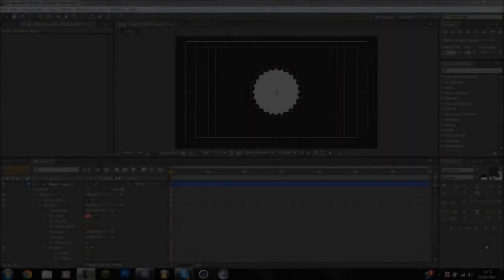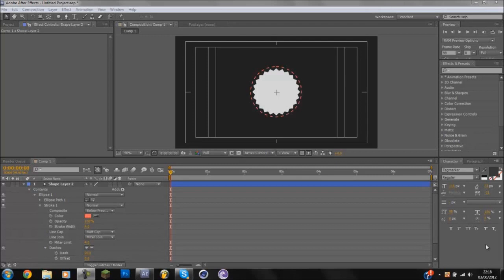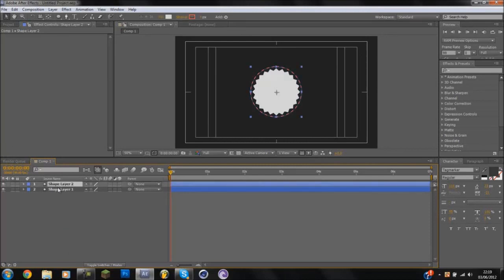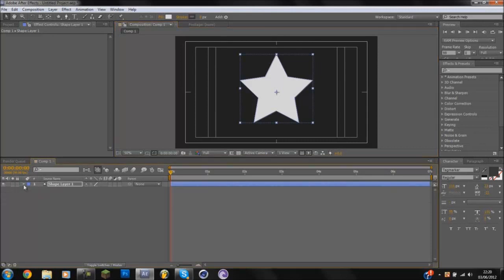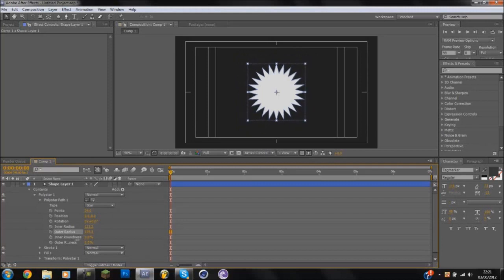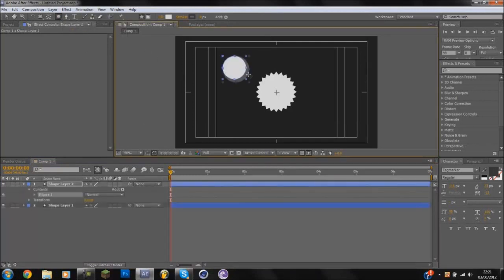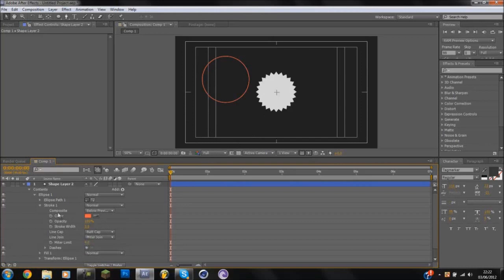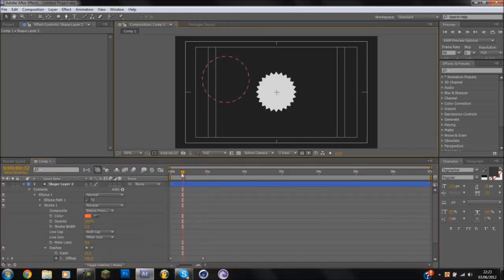After Effects Tutorial - Shape Layers and Dotted Lines by Paddy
Awesome after effects tutorial on shape layers and dotted lines. You need to know this when creating 2D intros!